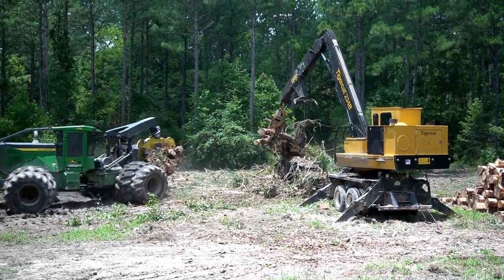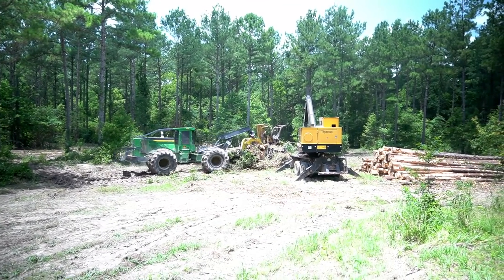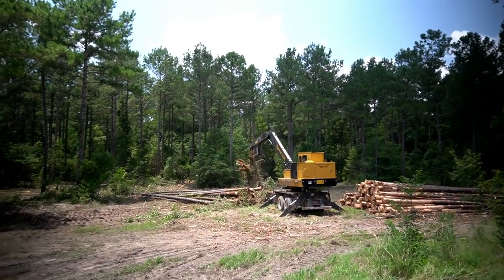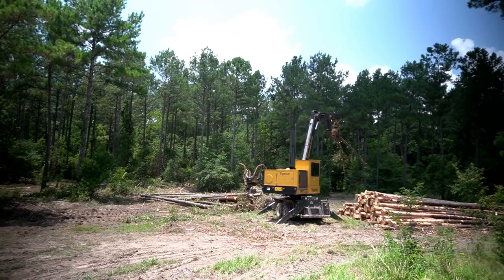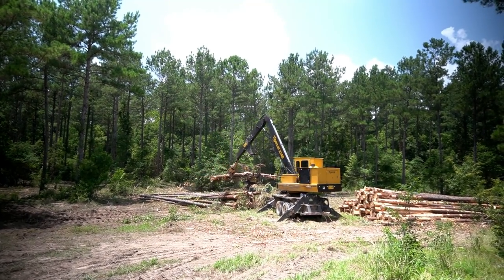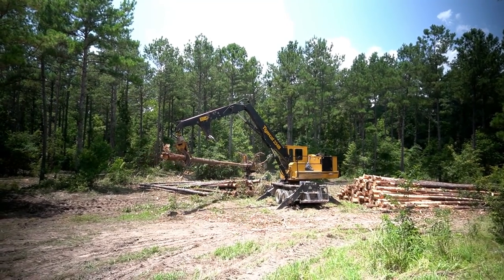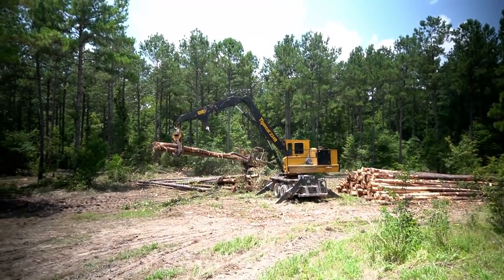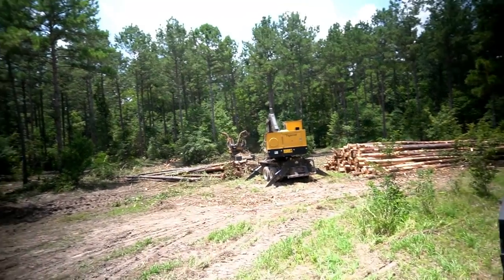Tigercat Loader Delimbing Monster Pulpwood !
Watching the Tigercat 234B working in some huge second thinning on Thomas Johnson Logging.

ThomasJohnson_15Jr

Thomas Johnson

All videos are shot using my Sony A6400 iPhone XS Max, DJI Mavic Air drone, GoPro Hero 3 Black and GoPro Hero 2014 and edited using Filmora9.